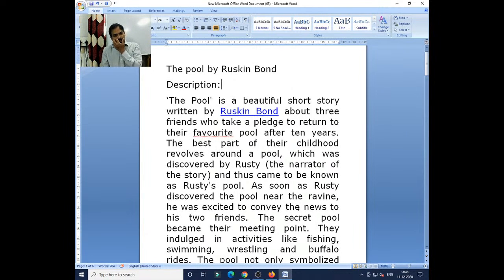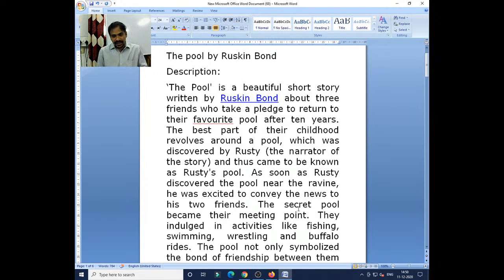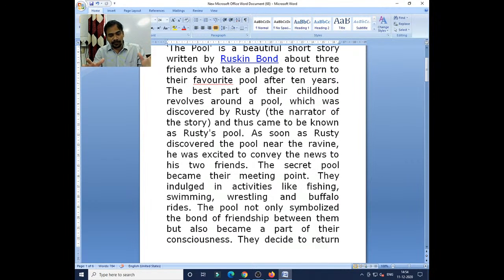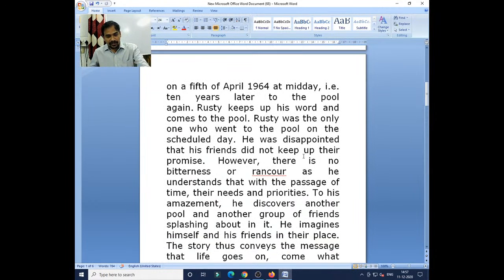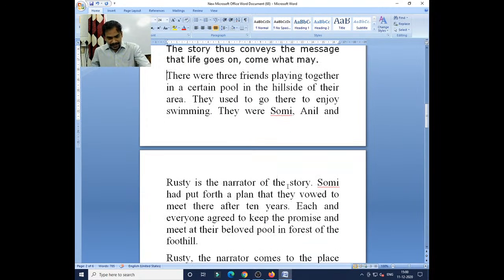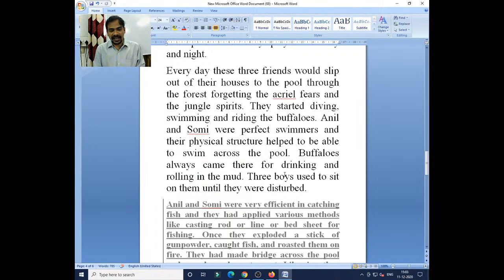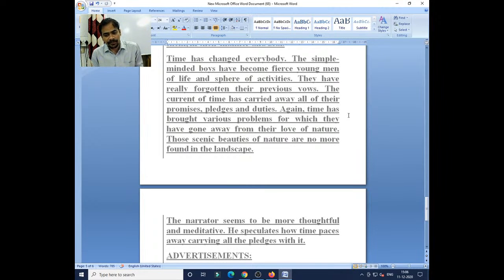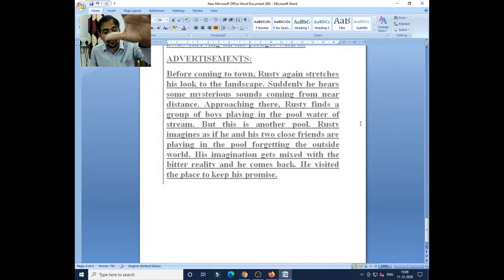The Pool by Ruskin Bond